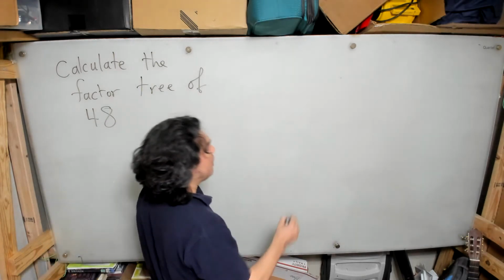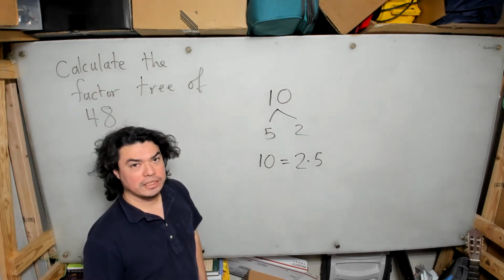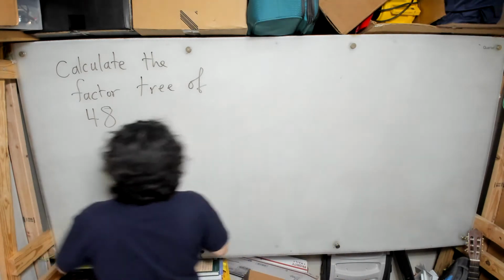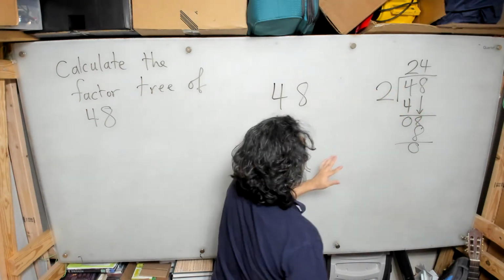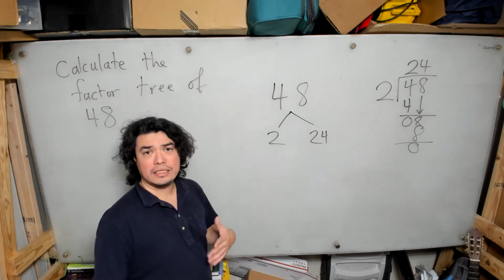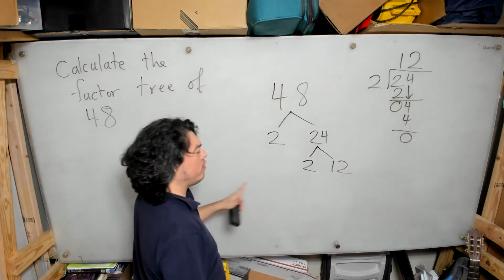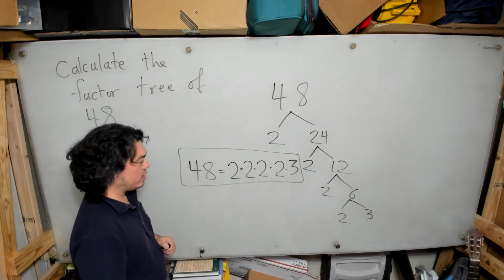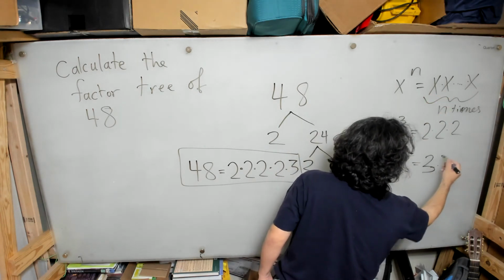Finding Factor Tree Of 48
Here I demonstrate how to find the factor tree of 48. These are useful when simplifying fractions and when taking roots.